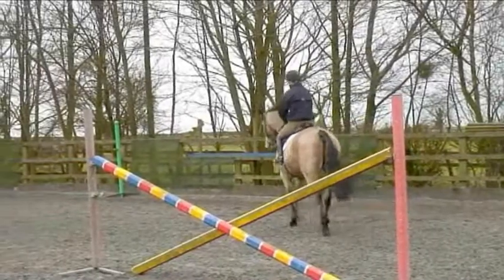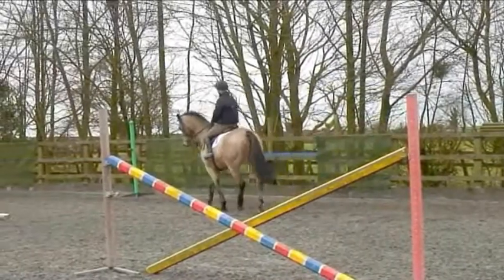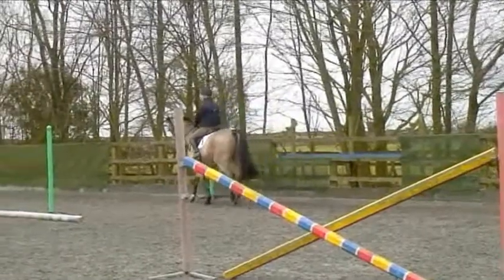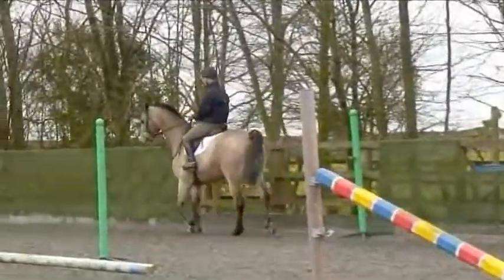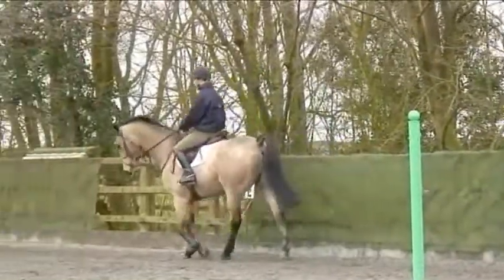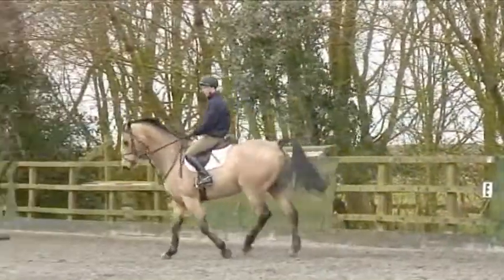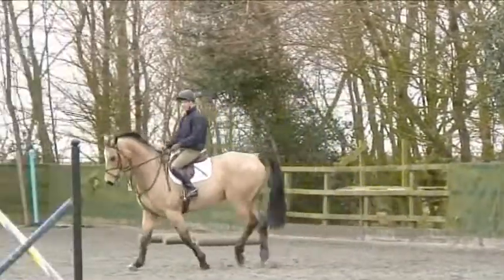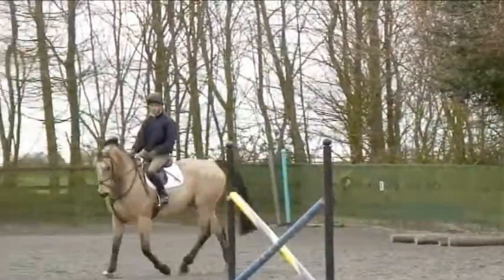Harry Meade's circle-jumping exercise (TRAILER)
This is a superb exercise to ensure that even top horses are reminded of the basics! Four star event rider, Harry Meade, rides '08 Burghley horse Dunauger, who is not the easiest on the flat as he is a little stiff and tends to 'bulge out' through his shoulder. Harry builds up to four jumps on a circle and explains why it's such a test. The circle is tight and the jumps are not on perfect strides so the horse has to think for himself, stay balanced and straight in the air in order to jump and turn. This builds a quality canter, rhythm and suppleness, not to mention rider balance. According to Harry, "the exercise is as much about flatwork as it is about jumping".